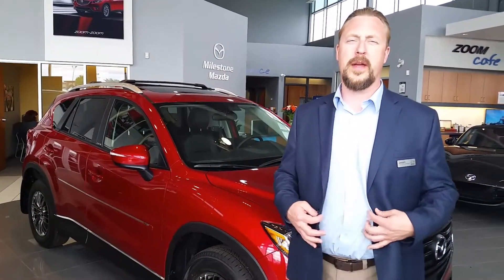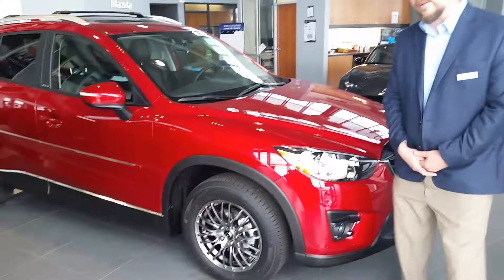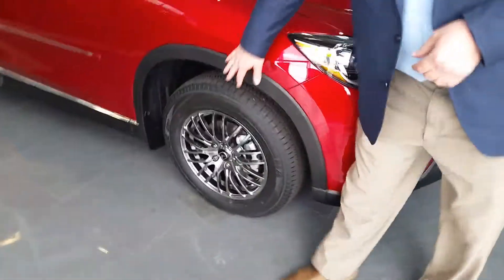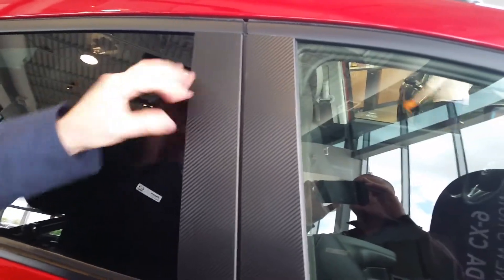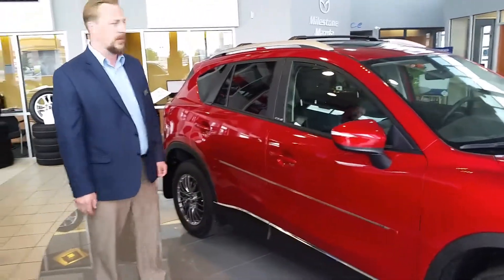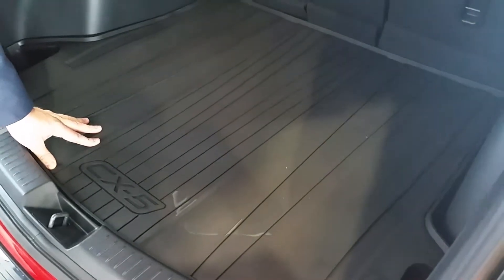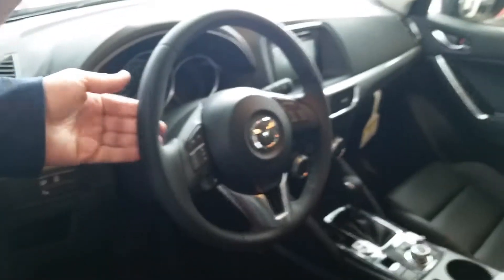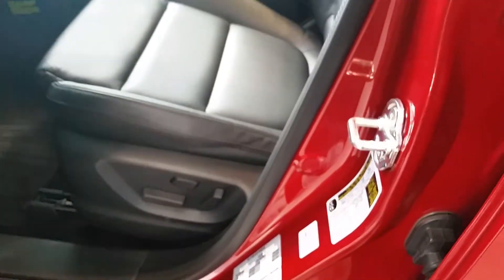2016.5 CX-5 GS Luxury all-wheel-drive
Thank you Brian for your inquiry from North West Territories. This is the vehicle we talked about yesterday on the phone